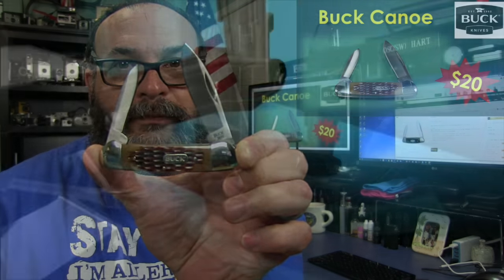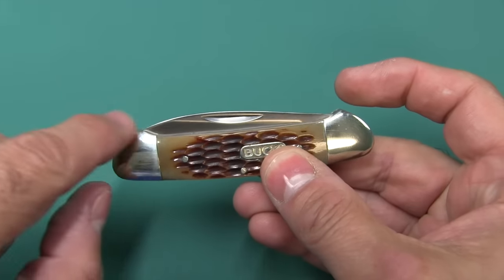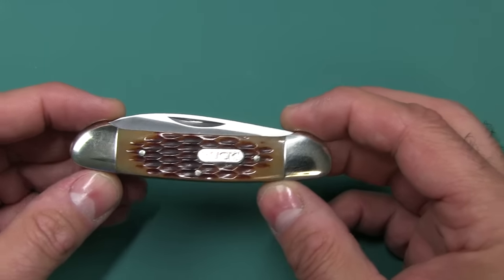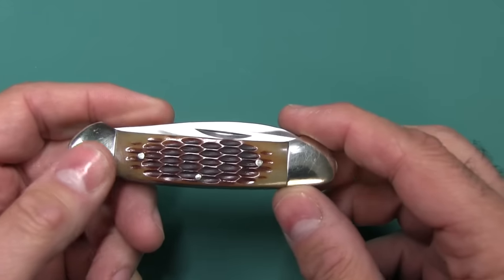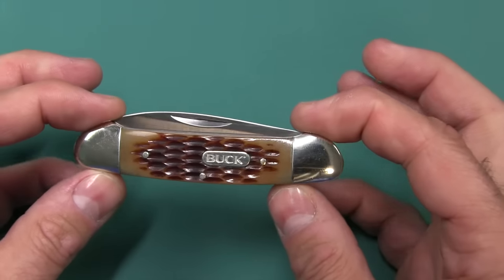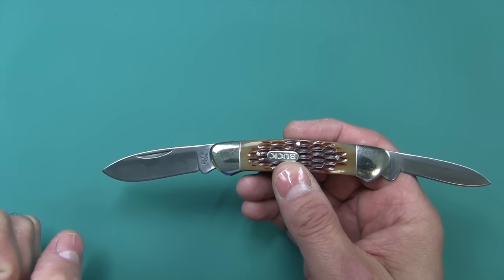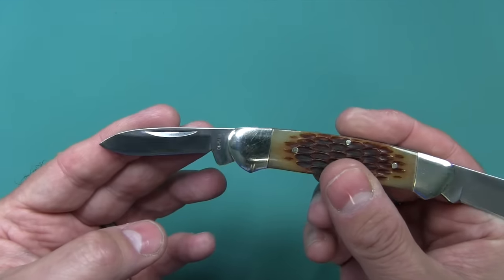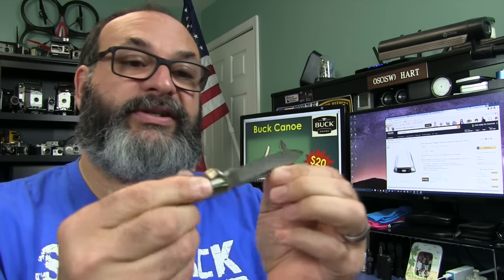Buck Canoe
Amazon $20.75
All Canoe knives on Amazon

This knife resemble the shape of a canoe. Canoe pattern has been around for over a century. This pattern evolved from one of the earliest pocket knife patterns, namely the “equal end”.

The Canoe pattern knife is amde by many manufactorers including: Schrade, Case, Kissing Crane, Rough Rider and Boker.

These knives make great edcs, gifts and whould also make a great first knife.  This knife should also be legal to carry in the UK since it is a small knife that does not lock.

Nickel Silver Bolsters
3-5/8" Closed Length
Lock: Slip Joint
Weight: 2.7 oz.
Handle Material: Bone, Stag or synthentic? Typically Woodgrain
Jigging Pattern: Corn Cob
Shield: Glued
Two 420J2 Stainless Steel Blades: 2-1/2" Spear and 1-7/8" Pen Blade
420J2 is a low quality U.S Stainless Steel (Usually used for liners and handles) Max HRC is only 55

Pros: Very Corrosion Resistant, tough, easy to sharpen and inexpensive
Cons: Soft - does not hold an edge long